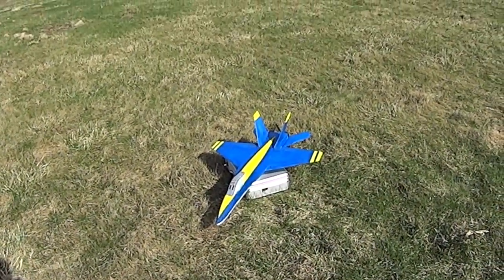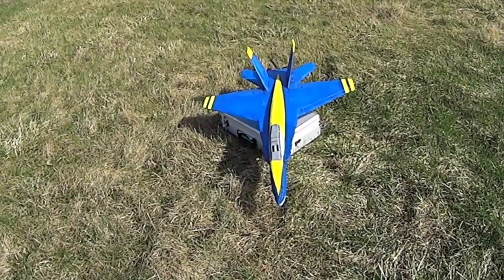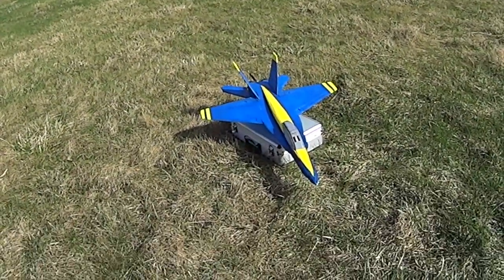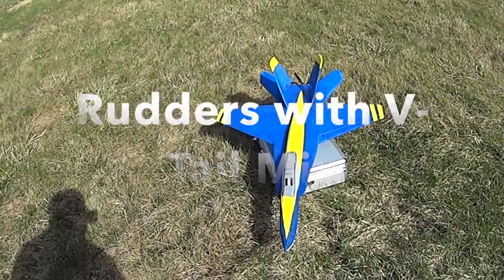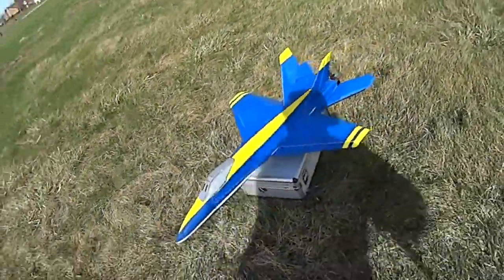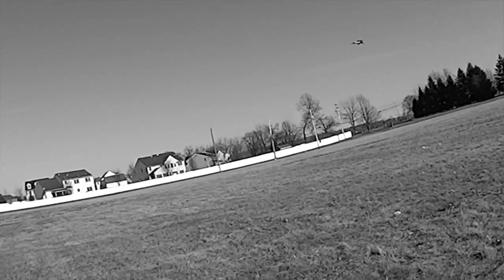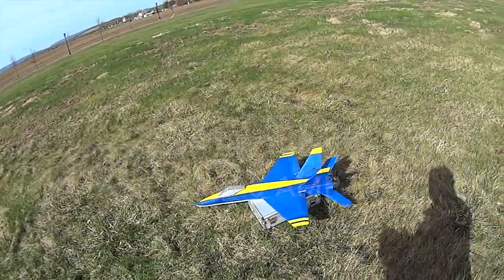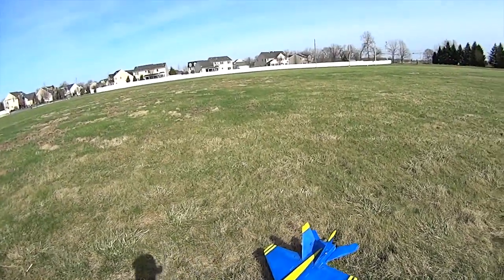FRCFoamies F/A-18 Hornet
Final testing of the frcfoamies f/a 18 Hornet.  Full controls with ailerons, elevons vtail rudders,  flaps and leading edge slats.